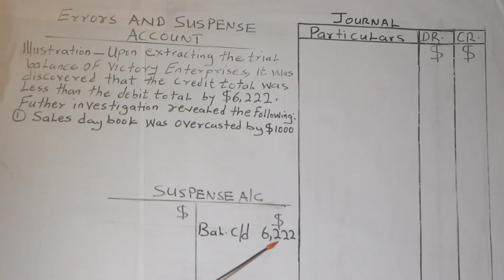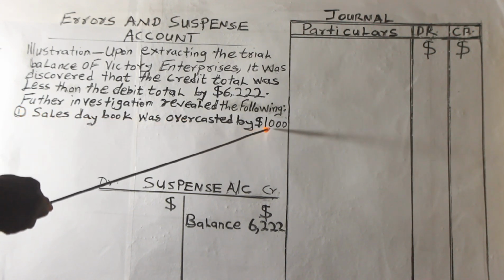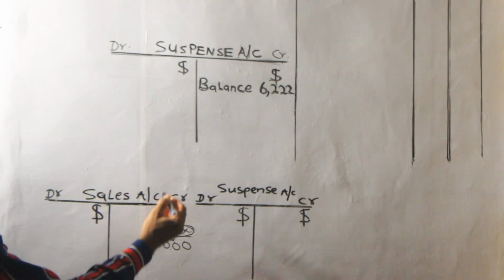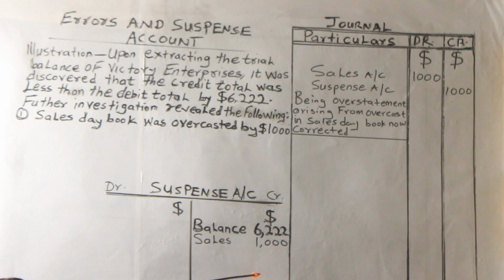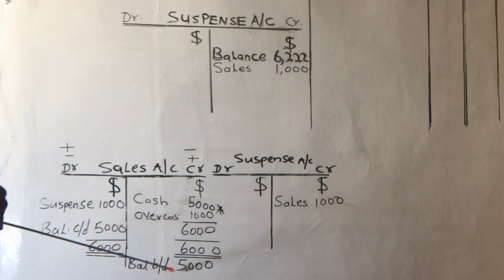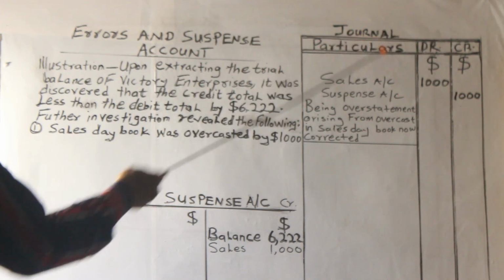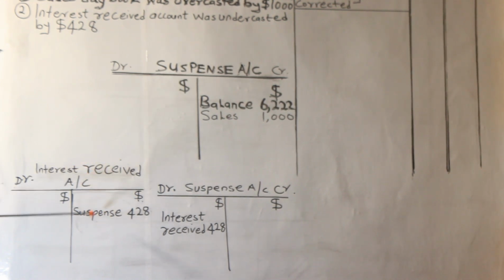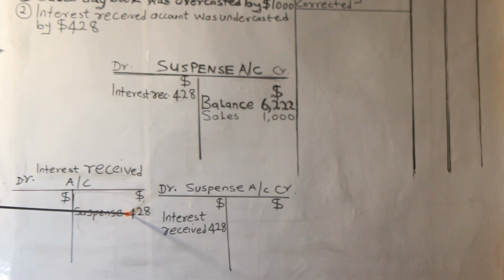ERRORS AND SUSPENCE ACCUNT SIMPLIFIED PART 2 PLS SUBSCRIBE AND LIKE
UNDERSTAND WHAT  ERRORS AND SUSPENCE ACCOUNT IS ALL ABOUT